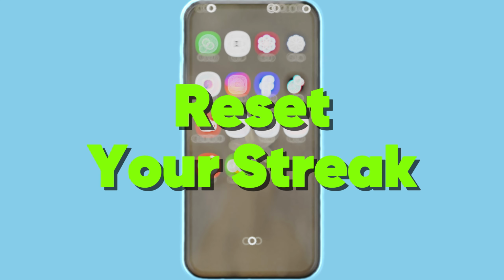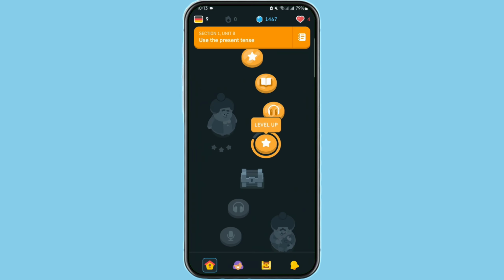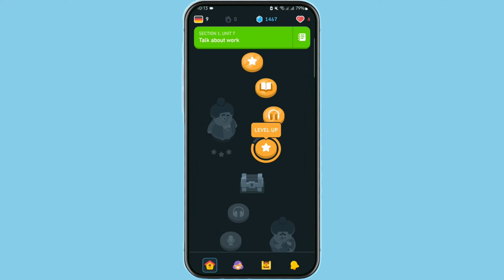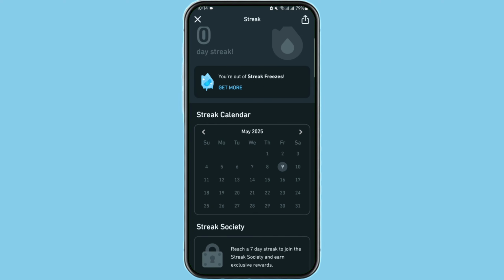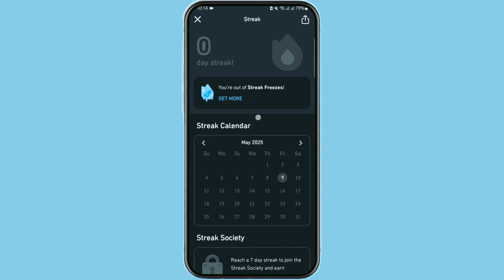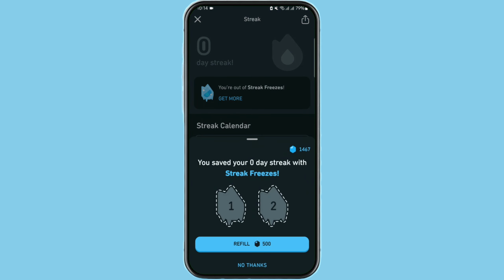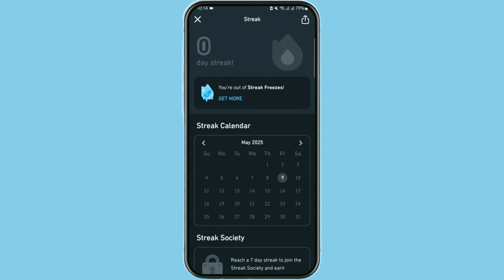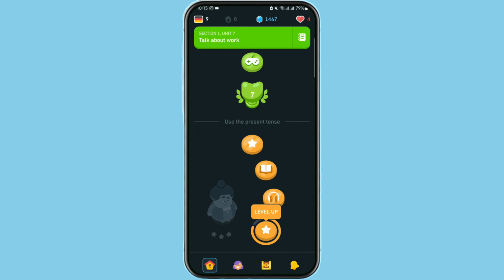How to Restore Duolingo Streak (2025) | Reset Duolingo Streak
Lost your Duolingo streak? In this video, we'll guide you through the steps to restore your streak in 2025, including using Super Duolingo, restarting lessons, and more.

Timestamps:
00:00 – Intro
00:10 – Step-by-Step: Restoring Your Duolingo Streak